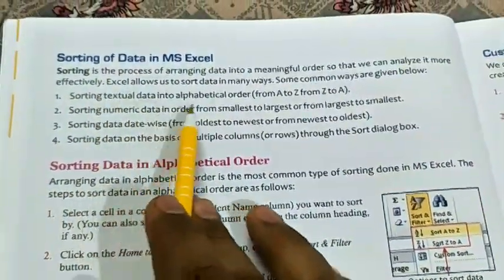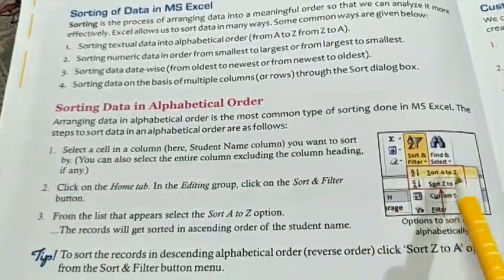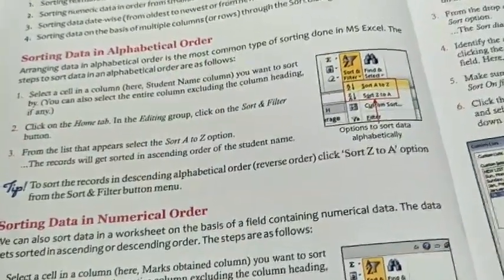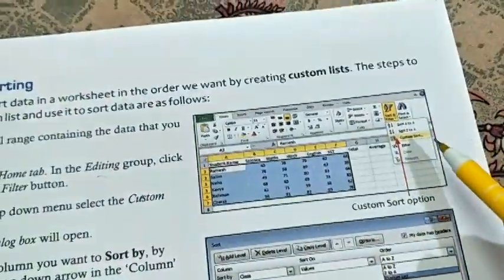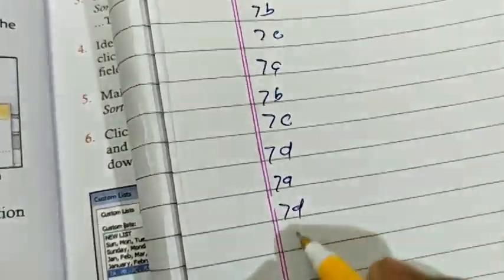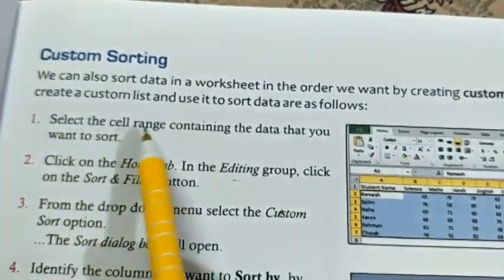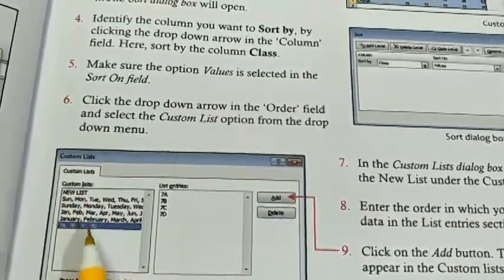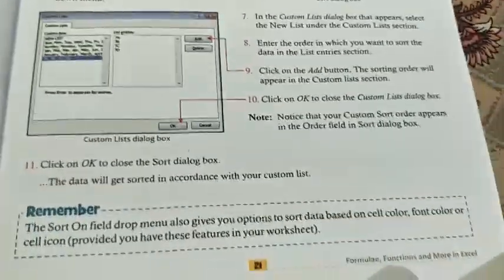Class 8 Chapter 2 ,part 2,Topic (Custom Sorting)7